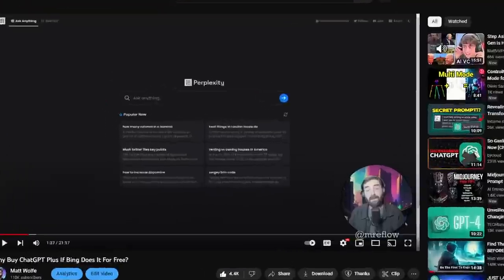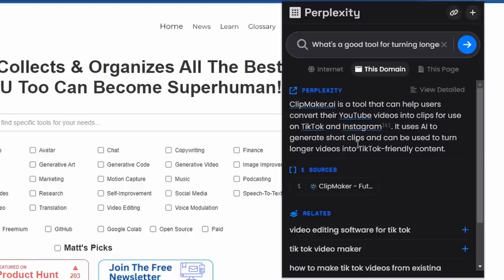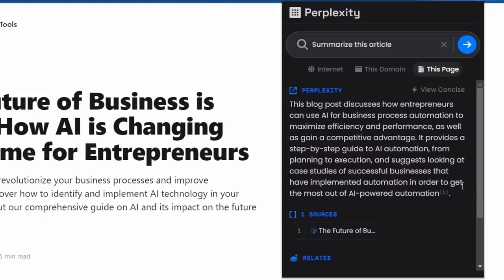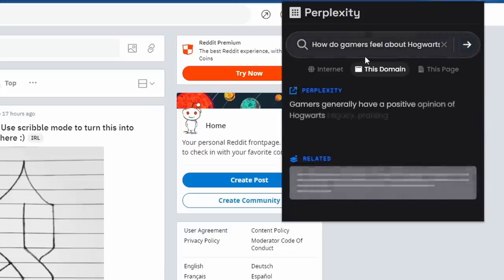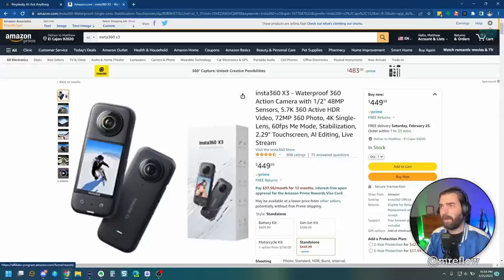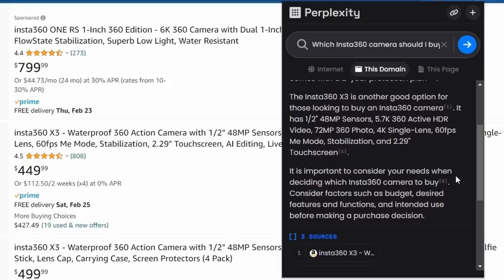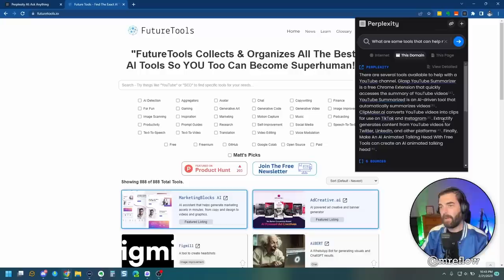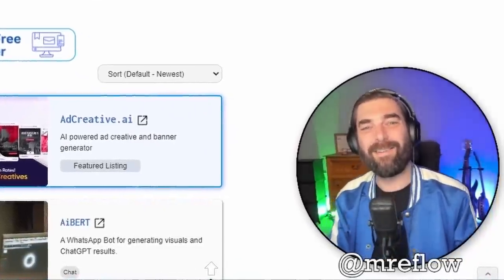This AI Chrome Extension Is Amazing!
In this video I take a look at the new Perplexity Chrome extension. It absolutely blew me away. It's actually much more impressive that what I was getting from Bing lately. There is one major flaw with it that frustrates me but, outside of that, I'll be using this extension a ton!